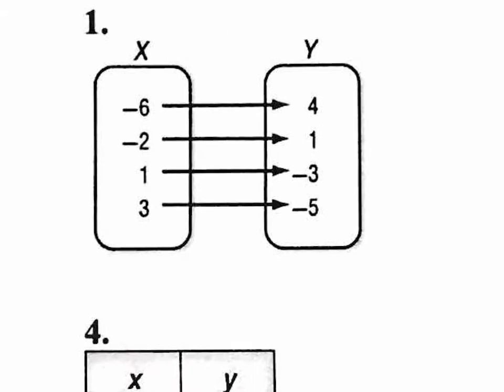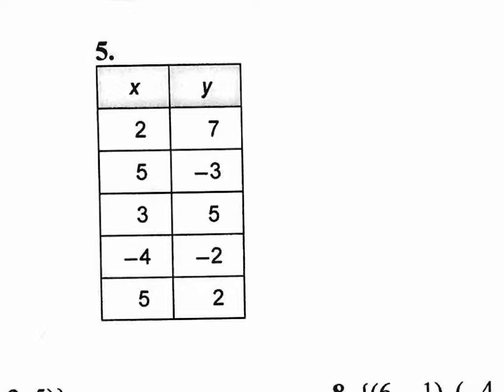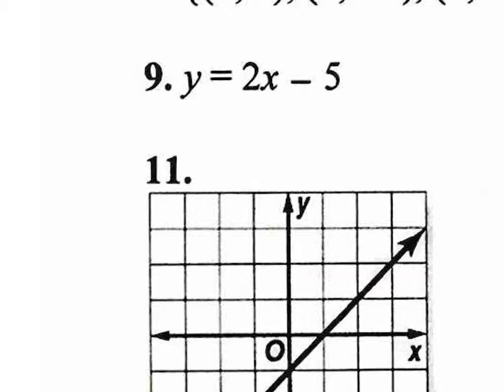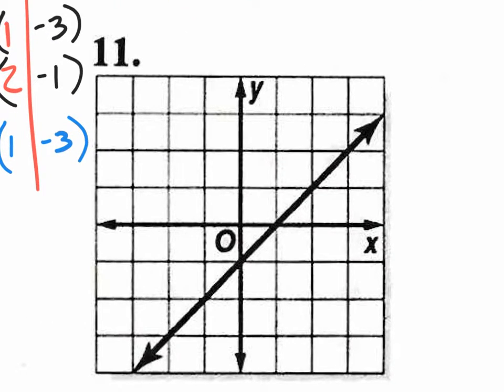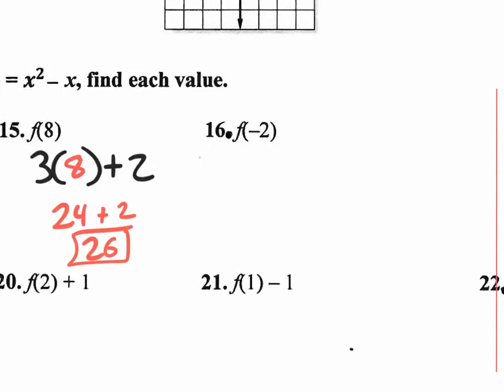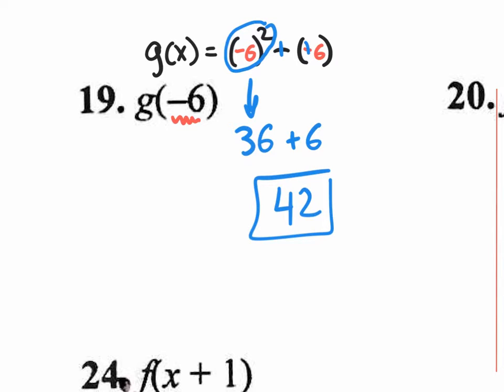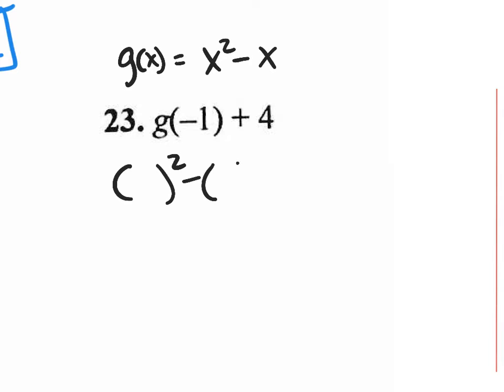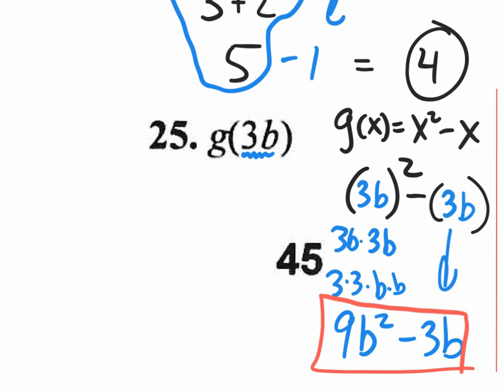1.7 WSPM odds